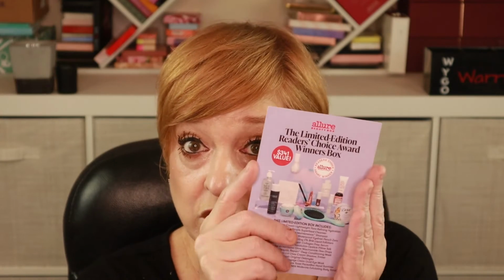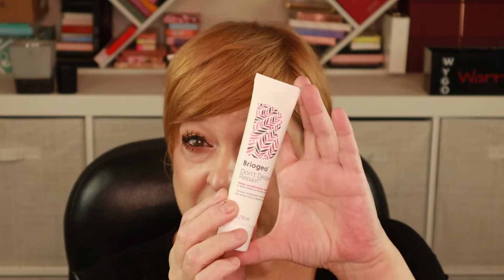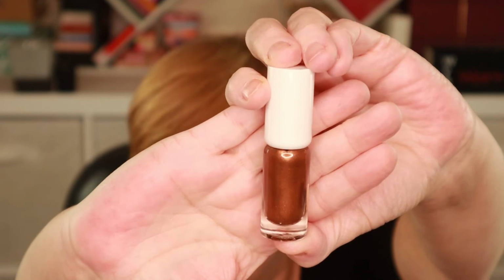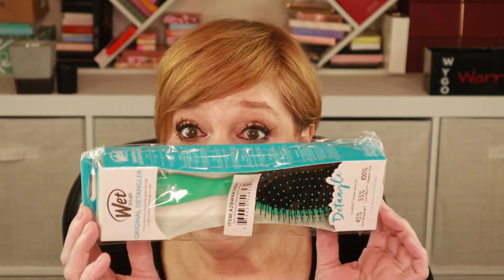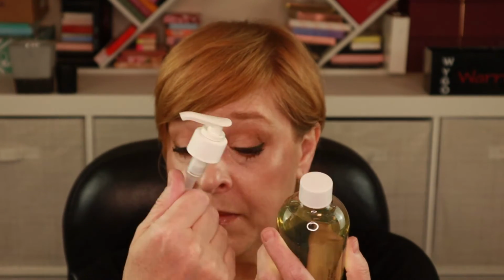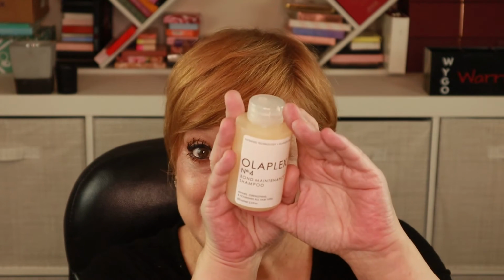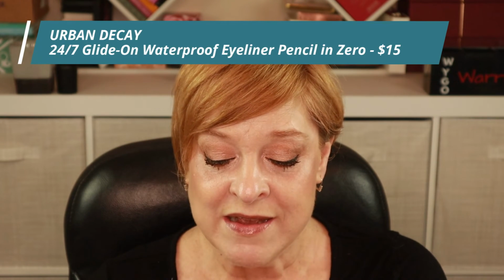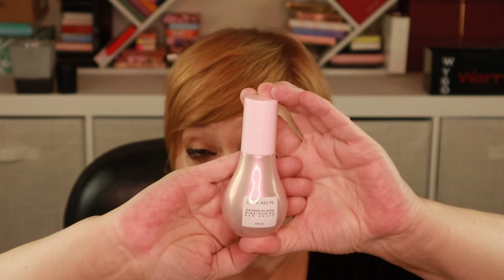2024 ALLURE READERS' CHOICE AWARD WINNERS BOX | WHAT A GREAT BOX!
Today I unboxed the 2024 Allure Readers’ Choice Award Winners box. This box cost $99 and has 14 products.  I give my honest opinion and paid for the box myself.

***SPOILER ALERT***

What’s in the box:

◇ PAULA'S CHOICE Skin Perfecting 2% BHA Liquid Exfoliant (118 ml) - $35
◇ BRIOGEO Don’t Despair, Repair! Deep Conditioning Mask (59 ml) - $15
◇ THE OUTSET Firming Vegan Collagen Prep Serum (10 ml) - $15
◇ BEAUTYCOUNTER Lid Glow Cream Shadow in Ember - $28
◇ TATCHA The Water Cream (50 ml) - $72
◇ WET BRUSH Original Detangler - $9
◇ YOUTH TO THE PEOPLE Kale + Green Tea Superfood Cleanser (237 ml) - $39
◇ DOVE Crushed Macadamia & Rice Milk Moderate Exfoliating Body Scrub - $2.50
◇ CHARLOTTE TILBURY Matte Revolution Lipstick in Pillow Talk - $35
◇ OLAPLEX N°. 4 Bond Maintenance Shampoo (100 ml) - $15
◇ BATH & BODY WORKS Champagne Toast PocketBac Hand Sanitizer (29 ml) - $8.50
◇ URBAN DECAY 24/7 Glide-On Waterproof Eyeliner Pencil in Zero - $15
◇ WANDER BEAUTY Baggage Claim Eye Masks - $4.33
◇ GLOW RECIPE Watermelon Glow Niacinamide Dew Drops (40 ml) - $35

TOTAL MSRP VALUE: $328.33